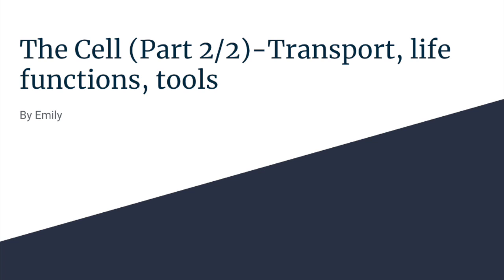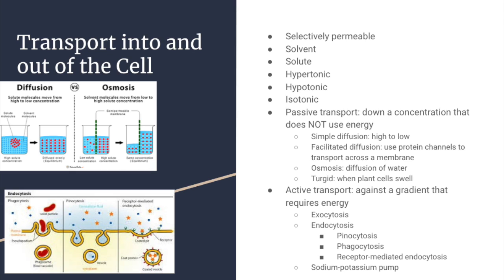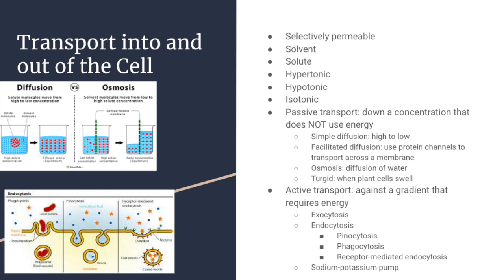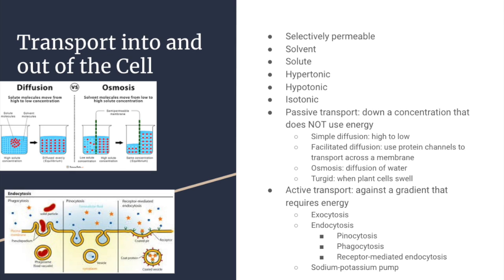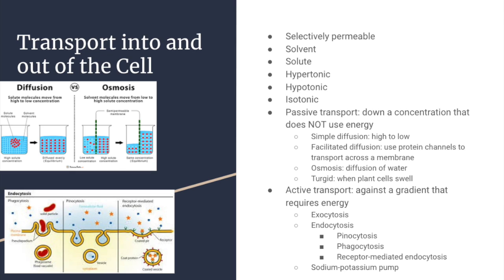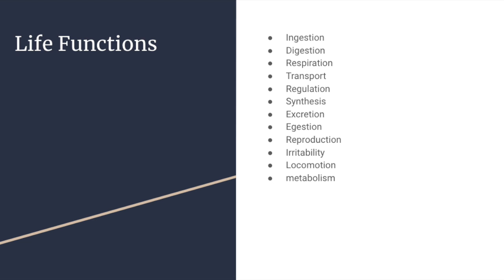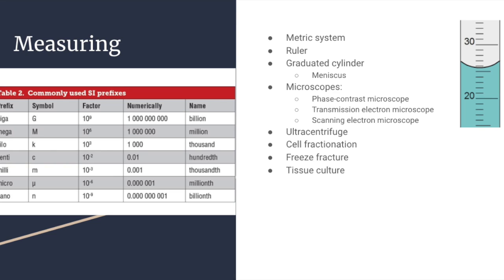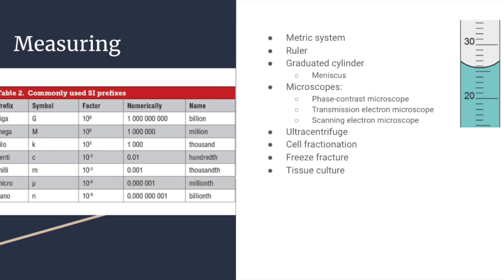The Cell (Part 2/2)-transport, life functions, measuring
This is a basic summary of Barron's SAT Bio p60-69